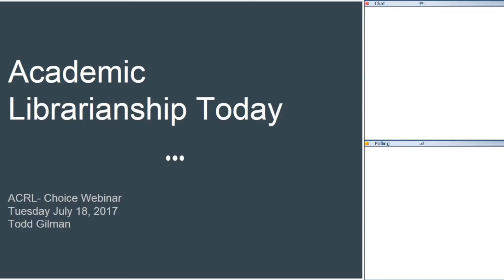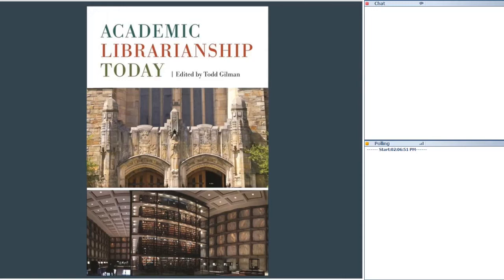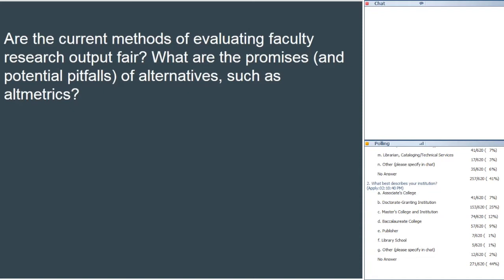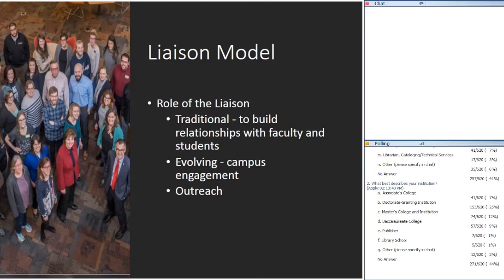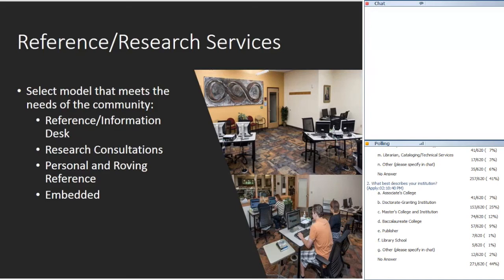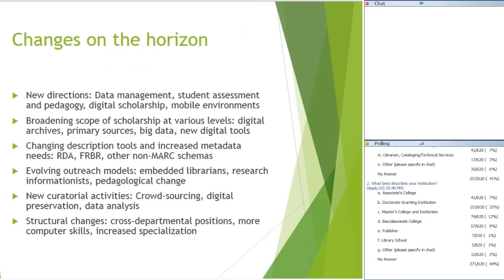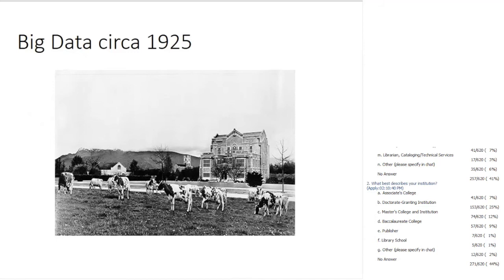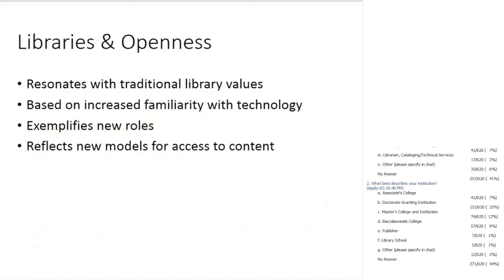Academic Librarianship Today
Hosted by Yale University Library’s Todd Gilman, this webinar offers multiple expert perspectives on the transformation of libraries as information organizations, the influence of technology on how we provide academic information resources and services in a digital and global environment, and the various career opportunities available for academic librarians now and in the future. The speakers offer broad and diverse views, ranging from those of senior administrators and practitioners working in North American academic libraries large and small to thought leaders from recognized non-profit organizations devoted to research and strategic guidance for libraries in the digital age, to library school faculty. What emerges is a library landscape at once full of promise and exciting initiatives yet beset by seemingly insurmountable challenges—how to attract and retain the talent needed for current and future professional roles, how to keep up with ever-advancing computer technology, and how to pay for all this along with the vast quantity of research materials our ambitious and accomplished patrons demand.

Speakers:

Todd Gilman, Host
Librarian for Literature in English
Yale University

Carrie Forbes, Panelist
Associate Professor, Associate Dean for Student and Scholar Services
University of Denver Libraries

Sarah K. Lippincott, Panelist
Program Director
The Library Publishing Coalition (LPC)

Jennifer Osorio, Panelist
Interim Head of the Collections, Research and Instructional Services (CRIS) Department
Charles E. Young Research Library

Brian Owen, Panelist
Associate University Librarian for Technology Services and Special Collections
Simon Fraser University Library
Simon Fraser University in Burnaby, British Columbia